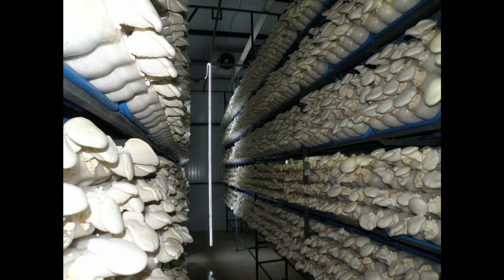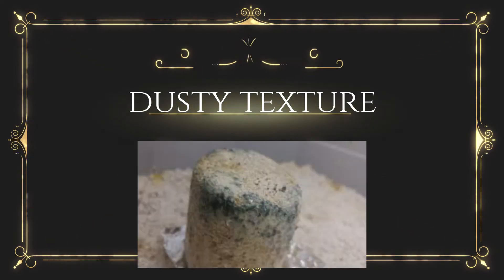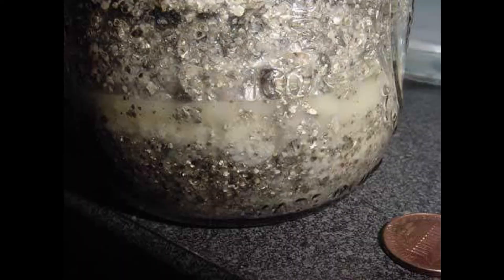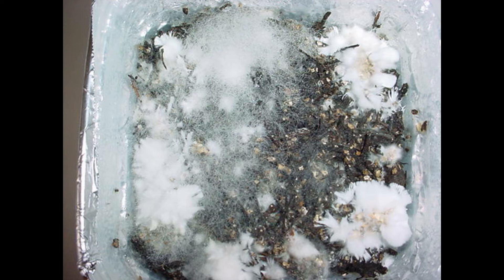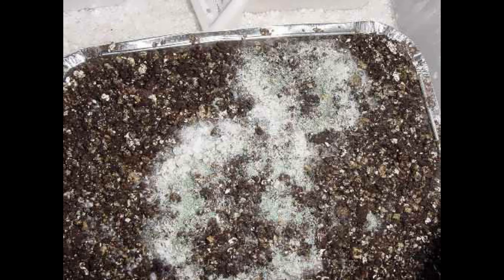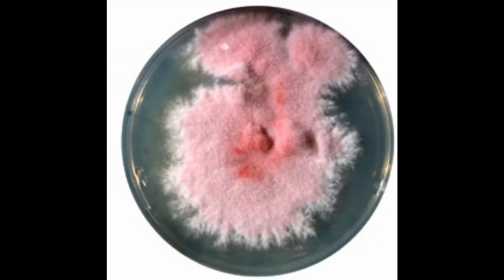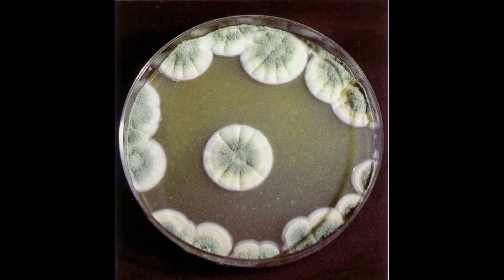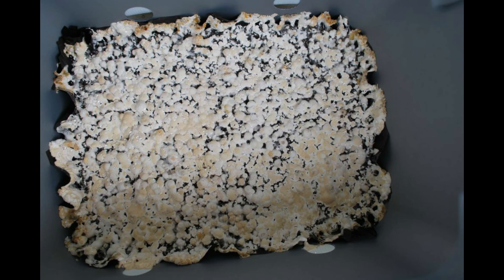Types of Mushroom contamination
types of contamination in mushroom
All the types of contamination present in mushroom cultivation